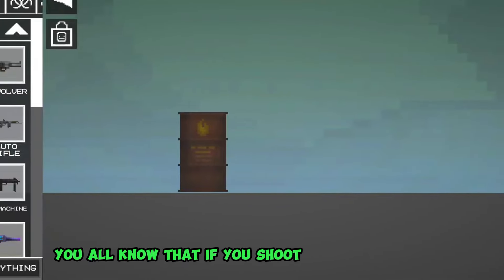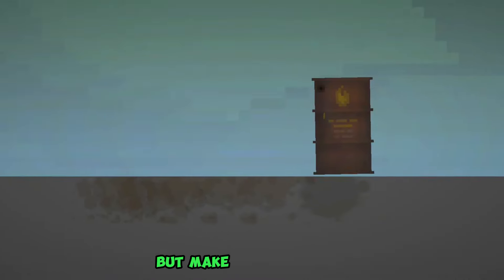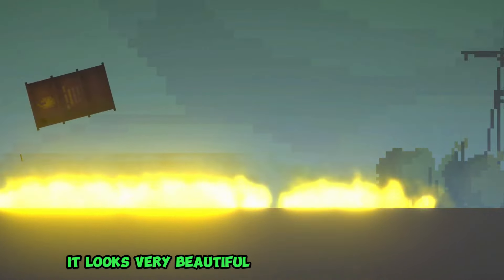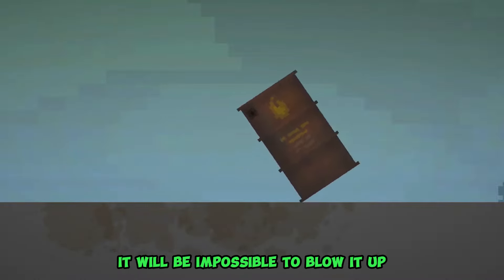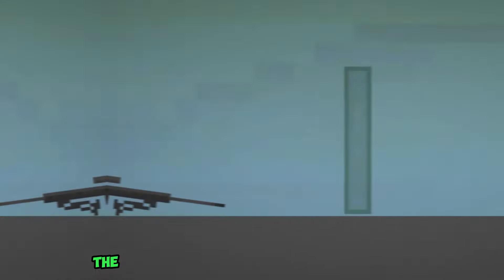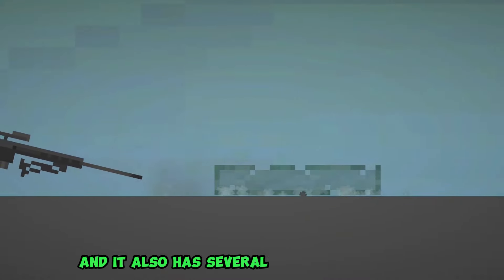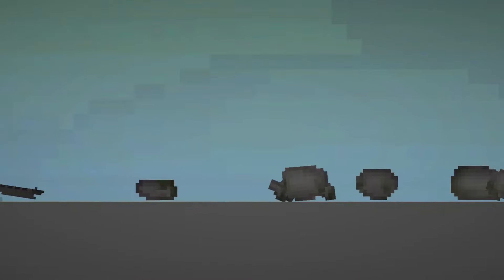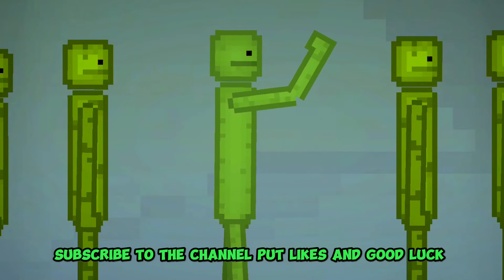UPDATE 24.0: SECRET FACTS in Melon Playground